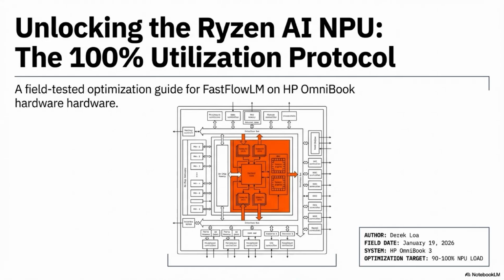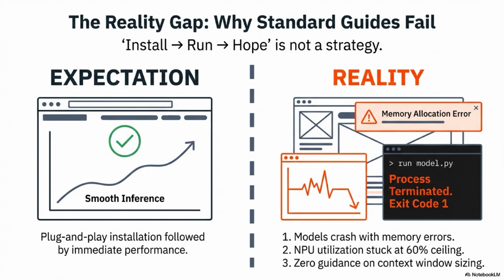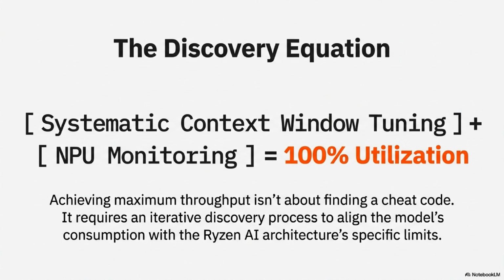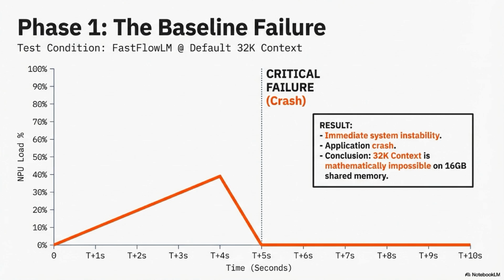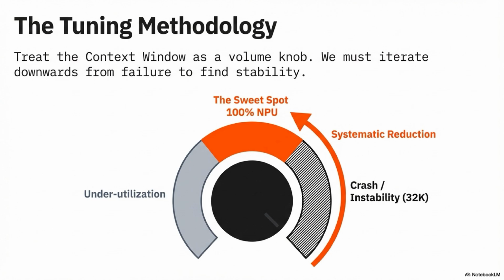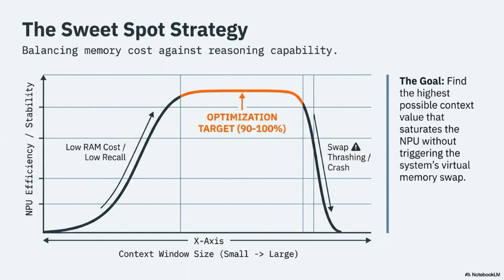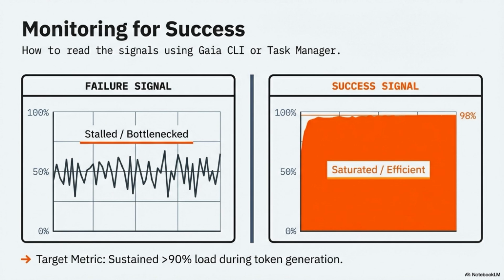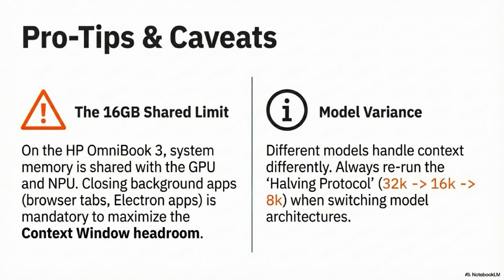Ryzen AI NPU 100% Utilization Guide [HP OmniBook Tutorial]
Unlock 100% NPU utilization on AMD Ryzen AI laptops using this field-tested optimization protocol.

Most FastFlowLM guides leave your NPU throttled at 60%. This tutorial shows the exact context window tuning methodology that achieves 90-100% sustained NPU load without crashes.

🎯 WHAT YOU'LL LEARN:
• Why default settings fail on 16GB systems
• The context window tuning equation
• How to use Lemonade Server + Gaia CLI
• Finding your hardware's "sweet spot"
• Monitoring NPU utilization properly

⚙️ TESTED HARDWARE:
HP OmniBook 3 | Ryzen AI 5 | 16GB RAM
(Method applies to all Ryzen AI NPUs)

⏱️ TIMESTAMPS:
0:00 - Introduction & Problem Statement
0:20 - Laboratory Hardware Setup
0:40 - Why Standard Guides Fail
1:20 - Root Cause Analysis
1:50 - The Discovery Equation
2:30 - Phase 1: Baseline Failure Test
3:30 - Tuning Methodology
4:30 - Phase 3: The Goldilocks Zone (12K Context)
5:30 - Step-by-Step Optimization Protocol
7:40 - Monitoring Success Signals
8:20 - Results & Pro Tips

📚 RESOURCES:
Full Protocol PDF: [Your GitHub Link]
EARA Project: [Your Project Link]
FastFlowLM: [Link]

Systematic context window tuning transforms your NPU from a 60% gimmick to a 100% workhorse. No guesswork, just reproducible engineering.